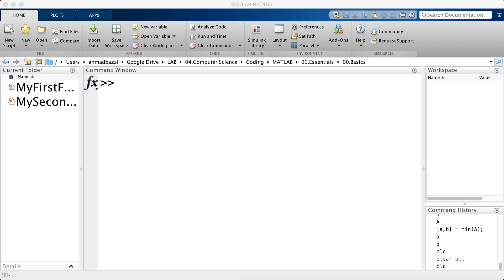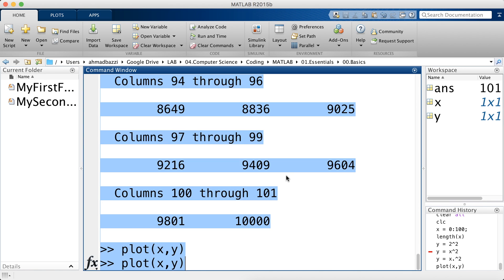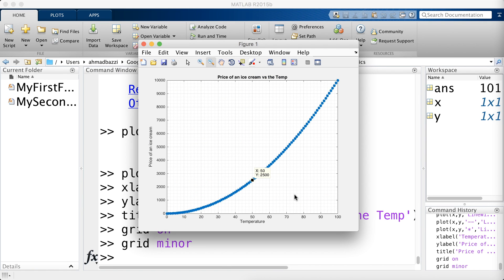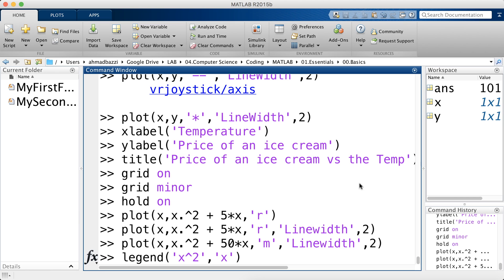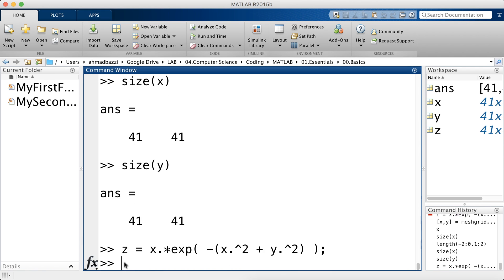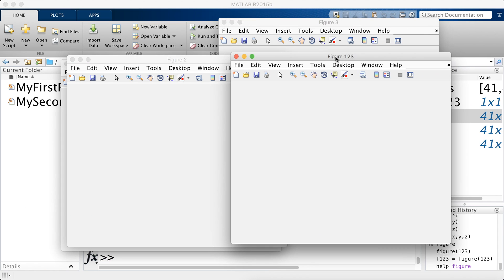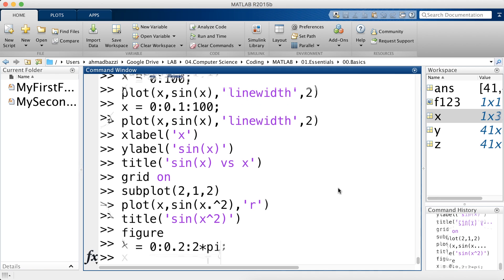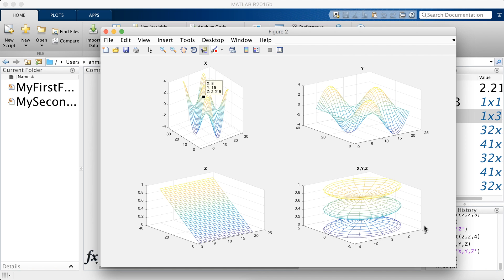Lecture 7: 2-D and 3-D Plots | Exploring MATLAB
In this lecture, you will learn how to create amazing plots on MATLAB using few commands. The following is the outline of this lecture:

00:16     Plotting y = f(x)
02:11     The "plot" documentation
02:41     Changing the "plot" format
03:18     Labeling the axis
03:49    Inserting a title
04:00    Grid your "plot"
04:21    Multiple plots on the same "figure"
07:30    3D Plots
08:50    The "surf" command
09:27     Keep track of figures
10:39     "close all" your figures
11:01     Subplotting
13:00     The "cylinder" command
14:09     The “mesh” command

MATLAB is a multi paradigm programming environment that is tuned for iterative analysis and design processes with a programming language that expresses matrix and array mathematics, directly.

MATLAB toolboxes are professionally developed, rigorously tested, and fully documented.

MATLAB apps let you see how different algorithms work with your data. Iterate until you’ve got the results you want, then automatically generate a MATLAB program to reproduce or automate your work.

Scale your analyses to run on clusters, GPUs, and clouds with only minor code changes. There’s no need to rewrite your code or learn big data programming and out-of-memory techniques.

MATLAB® is a programming platform designed specifically for engineers and scientists. The heart of MATLAB is the MATLAB language, a matrix-based language allowing the most natural expression of computational mathematics.

What can you do with MATLAB?

Using MATLAB, you can:

•Analyze, visualize and infer data
•Develop algorithms that are useful, practical, and efficient.
•Create models and applications

The language, apps, and built-in math functions enable you to quickly explore multiple approaches to arrive at a solution. MATLAB lets you take your ideas from research to production by deploying to enterprise applications and embedded devices, as well as integrating with Simulink® and Model-Based Design.

Who uses MATLAB?

Millions of engineers and scientists in industry and academia use MATLAB. You can use MATLAB for a range of applications, including deep learning and machine learning, signal processing and communications, image and video processing, control systems, test and measurement, computational finance, and computational biology.